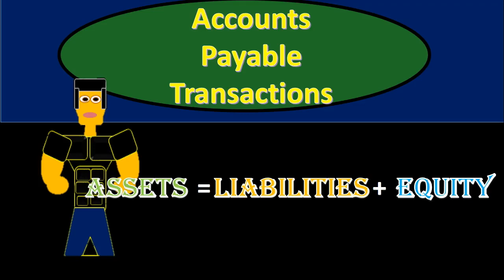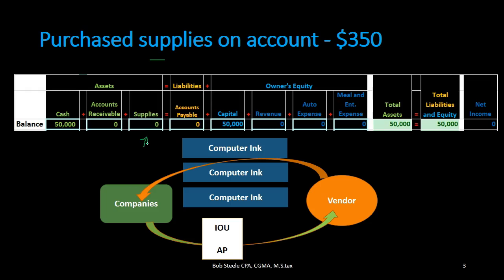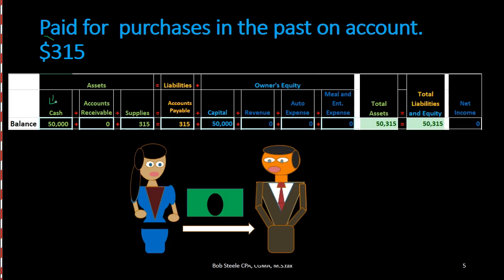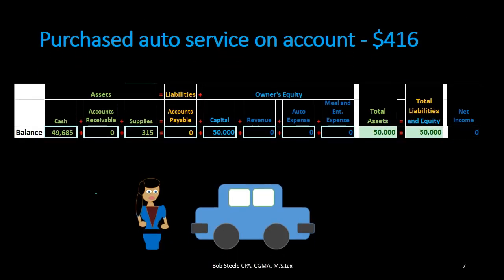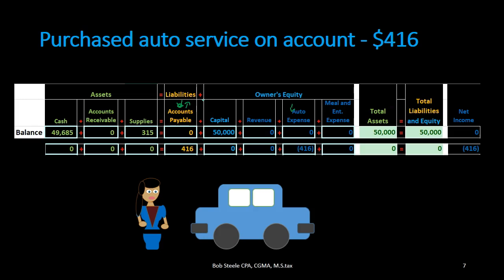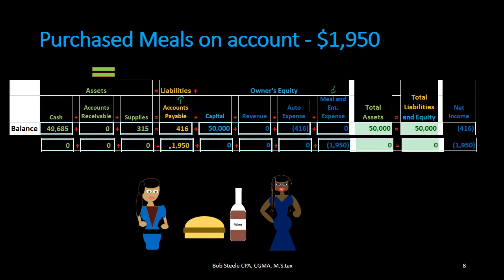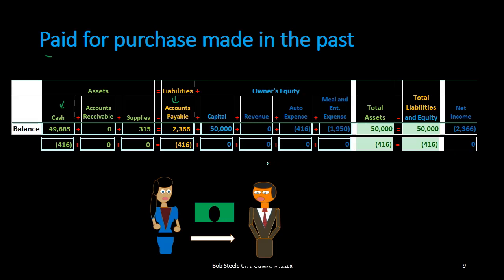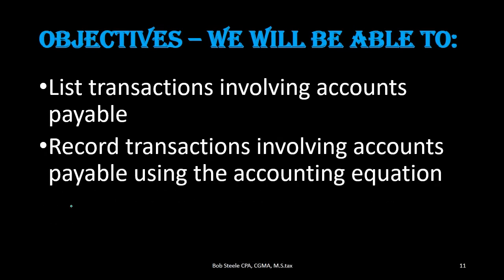Accounts Payable Transactions Accounting Equation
Recording accounting transactions related to accounts accounts receivable using the accounting equation. We will cover the accounts receivable cycle, recording transaction by accounting cycle rather then by date. Recording accounting transactions by cycle helps to better understand the relationship between accounting transactions in particular cycles, and how components of the accounting department work